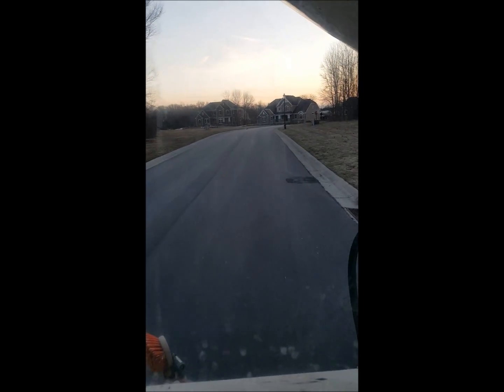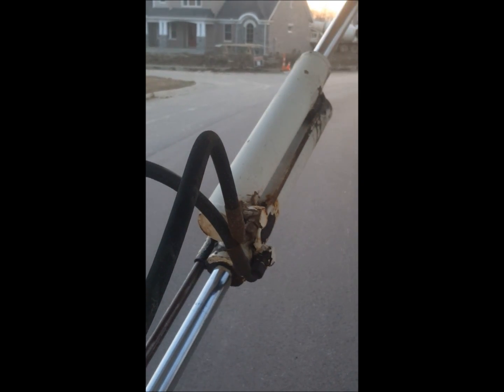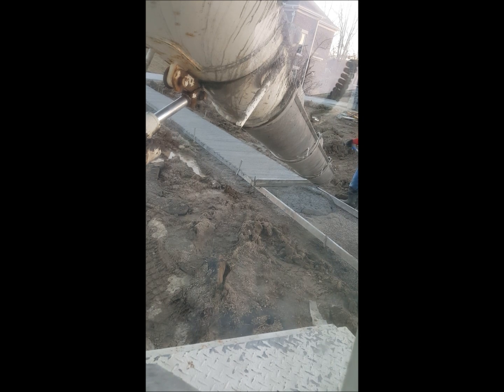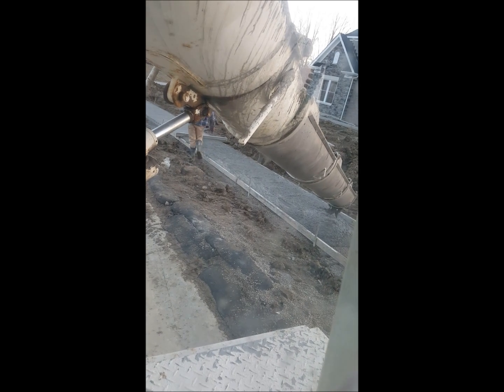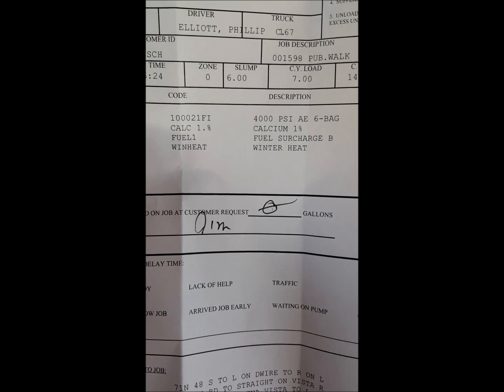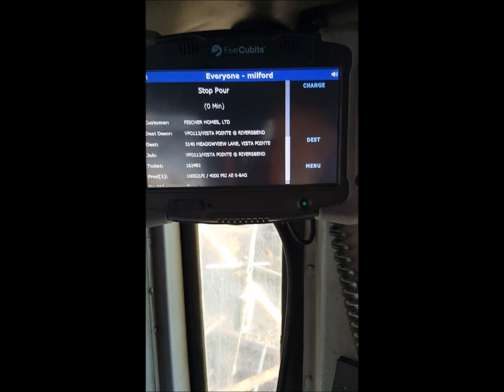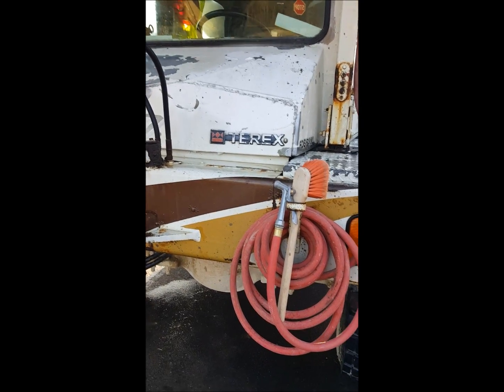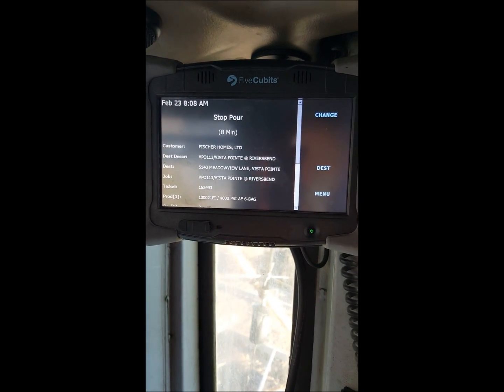Concrete truck: Arriving at job, slumping, pouring and washing down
how to video on slumping and preparing to pour concrete. demonstrates pouring and washing down correctly and efficiently.